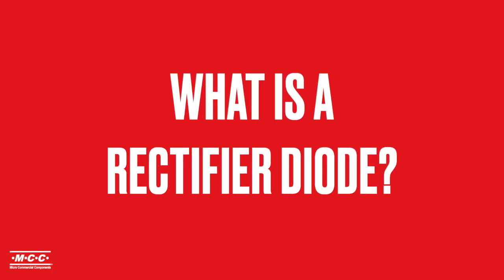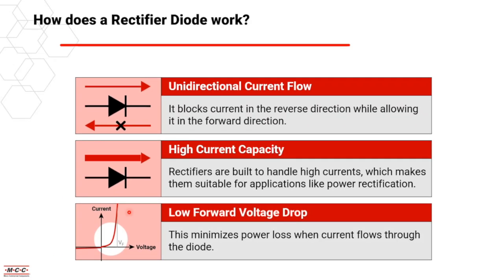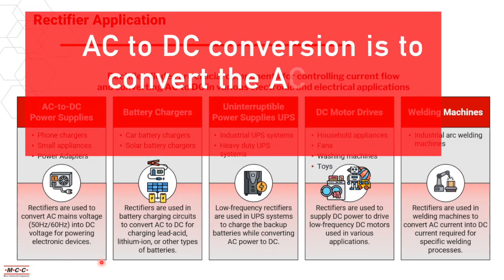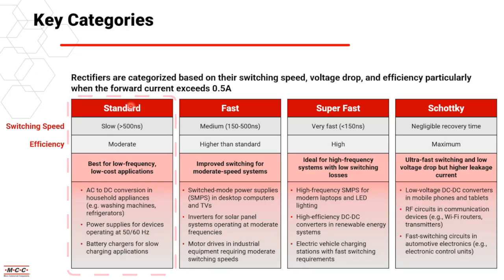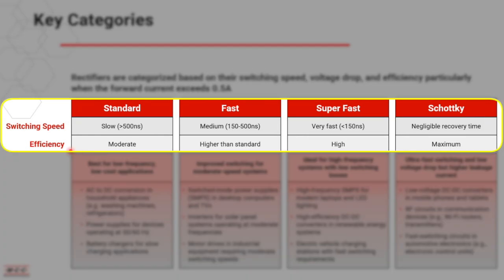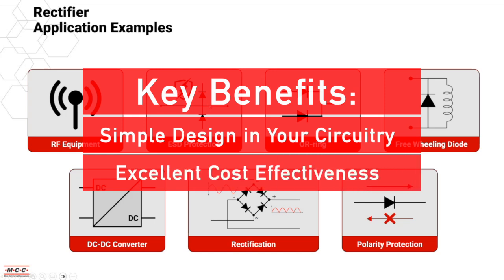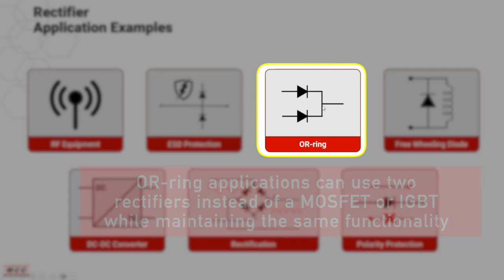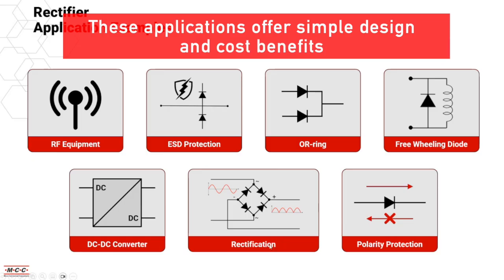Rectifier Diodes Explained: Types, Applications and How to Choose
Learn how rectifier diodes work, their types (standard, fast, super fast, and Schottky), and how to choose the right one for AC to DC conversion in power supplies, chargers, and more.

Get a clear and practical introduction to rectifier diodes in this short, information-packed video. Whether you’re a student, electronics hobbyist, or design engineer, this guide explains how rectifier diodes work and how to select the right type for AC to DC conversion in just a few minutes.

🔧 What You’ll Learn in This Video:

🔹 Rectifier Diode Fundamentals
• How diodes allow current to flow in only one direction
• Key concepts: forward bias, reverse bias, and breakdown voltage

🔹 Practical Applications
• AC to DC conversion in real-world devices:
 – Power supplies
 – Battery chargers
 – UPS systems
 – DC motor drives
 – Welding machines

🔹 Types of Rectifier Diodes
• Standard recovery diodes
• Fast recovery diodes
• Super fast recovery diodes
• Schottky barrier diodes

🔹 Performance and Selection Criteria
• How switching speed (recovery time) affects performance
• Voltage and current rating considerations
• Choosing the right rectifier for your circuit design

🔹 Design Use Cases
• ESD protection with Schottky diodes
• O-ring circuits using diodes instead of MOSFETs or IGBTs
• Full-wave and half-wave rectification using discrete diodes

🧠 Bonus Insight:
Learn how to replace more complex components like MOSFETs or IGBTs in certain circuits using just diodes — improving simplicity and cost-effectiveness.

Timestamps:
00:00 – What is a Rectifier Diode? (Unidirectional current, forward/reverse bias)
00:42 – AC to DC Conversion Applications (Power supplies, battery chargers, UPS, welding machines)
01:53 – Types of Rectifier Diodes Explained (Standard, Fast, Super Fast, Schottky)
03:00 – Recovery Time and Cost Effectiveness (Speed, voltage ratings, simple design benefits)
03:48 – ESD Protection and O-Ring Applications (Using diodes vs MOSFETs or IGBTs)
04:36 – How to Choose the Right Rectifier Diode (Voltage range, current, package type)
06:08 – Selecting Diodes by Current Rating and Package (SMB, automotive filtering, final selection)